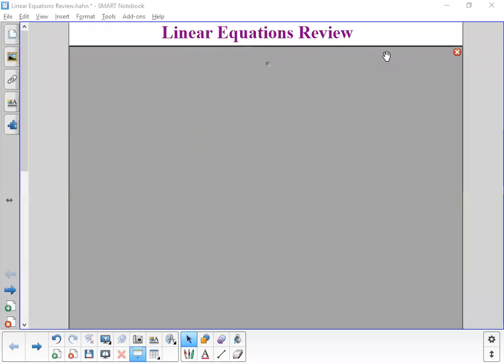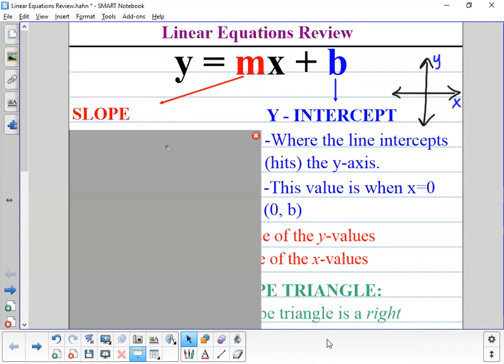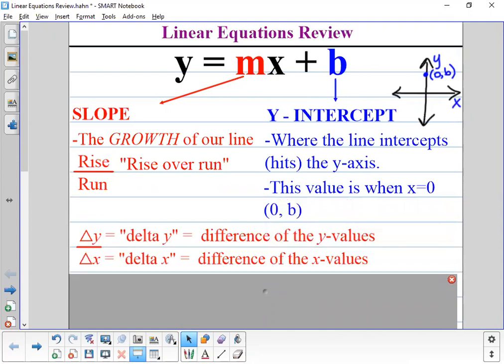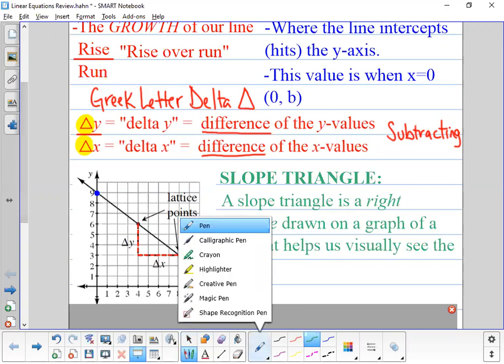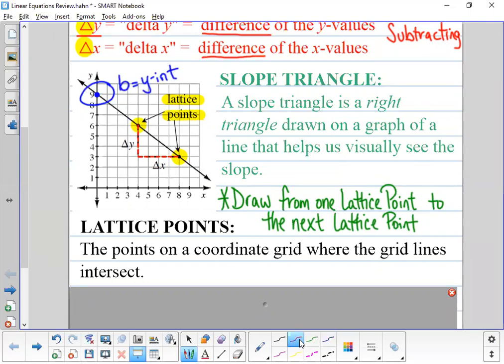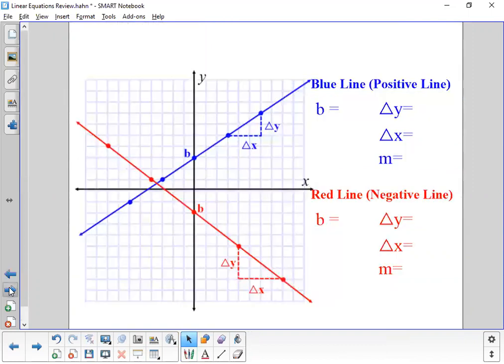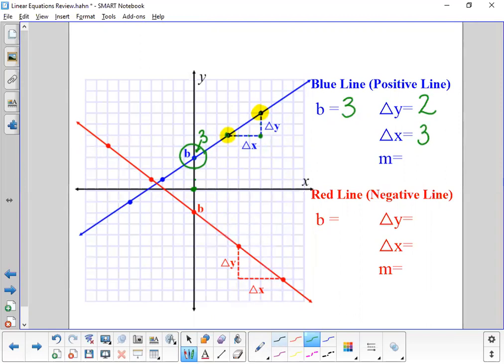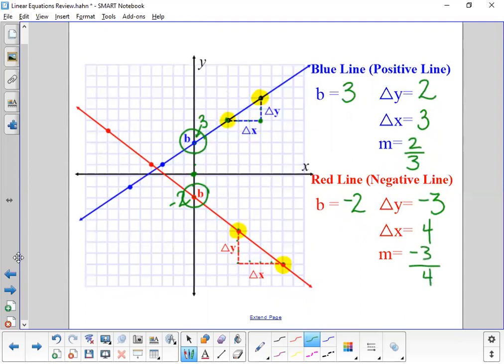Linear Equation Review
Review of slope, y-intercept, slope-triangles and how to find them from a graph of a line. (to prepare students for using slope ratios to find Tangent)